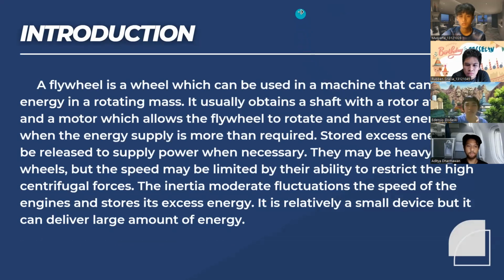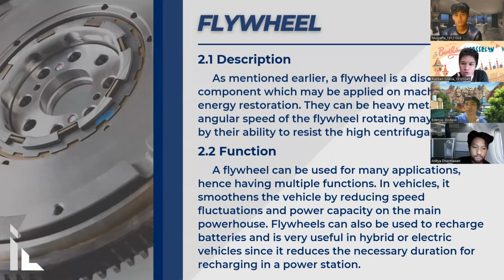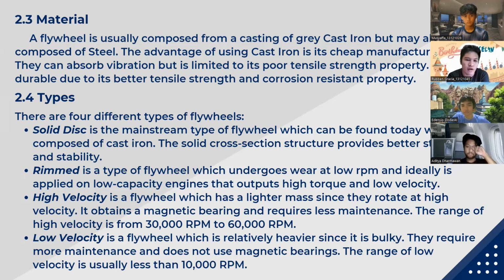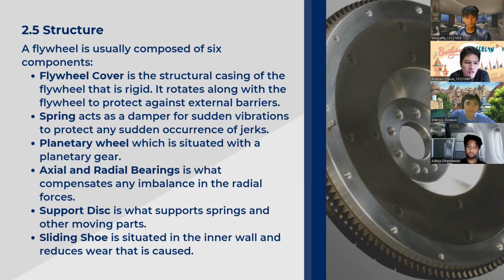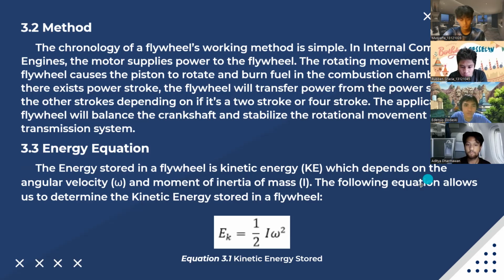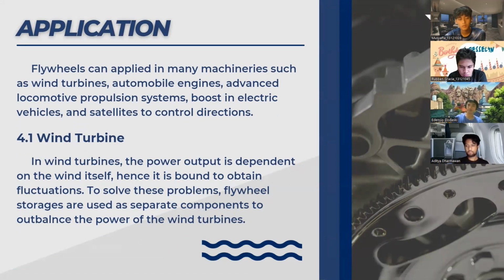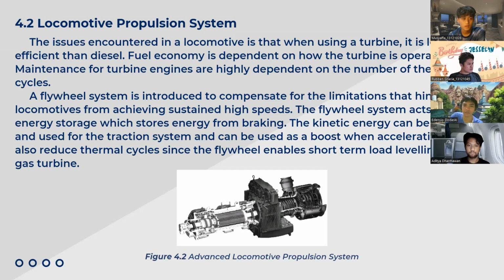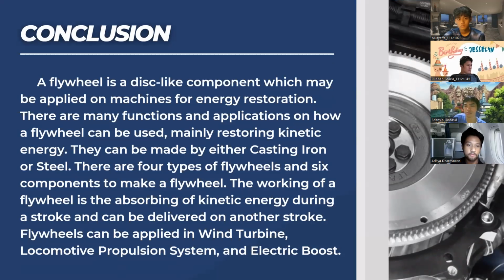Kindin Flywheel Presentation (Musyaffa, Aditya, Rubben, Edensio)